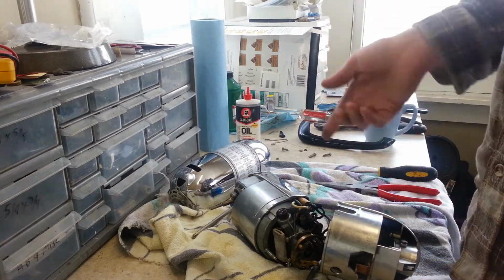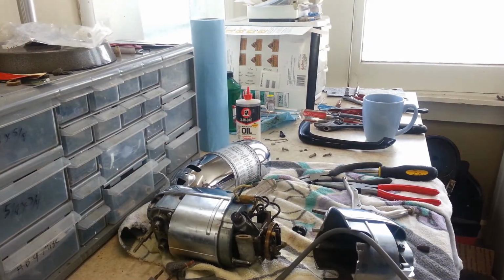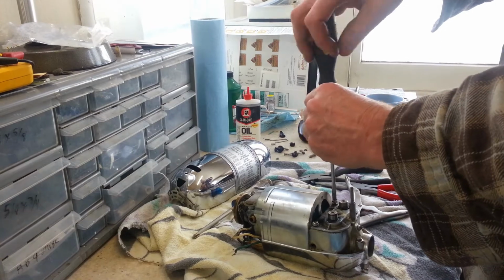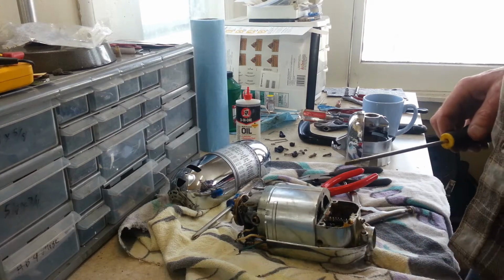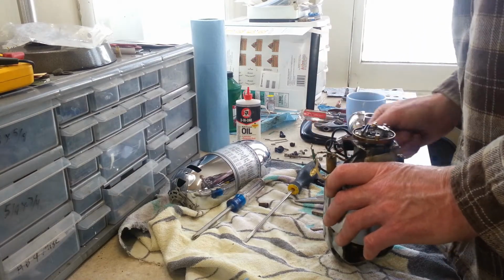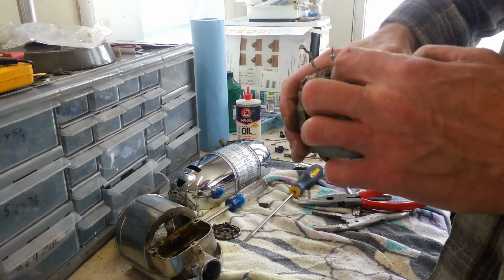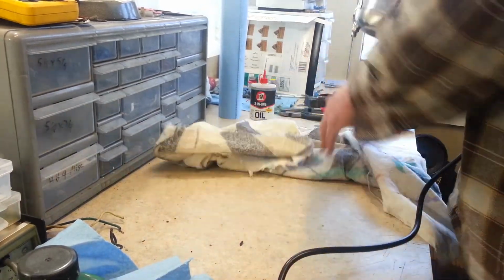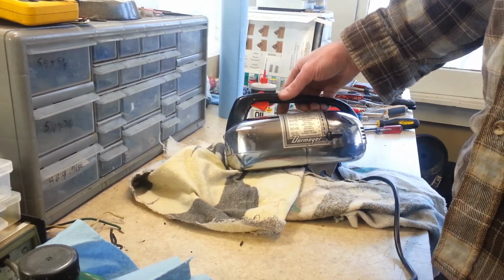Dormeyer 4300 Silver Chef service and repair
In this video we repair and service a nice chrome Dormeyer 4300. This one had a little more wrong than a bad cord. Looking forward to getting this back to the owner!